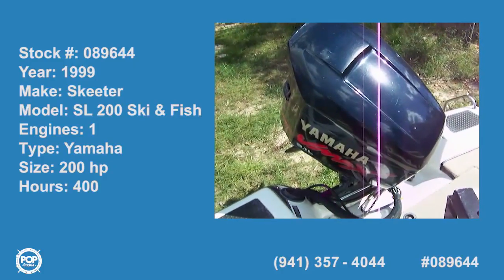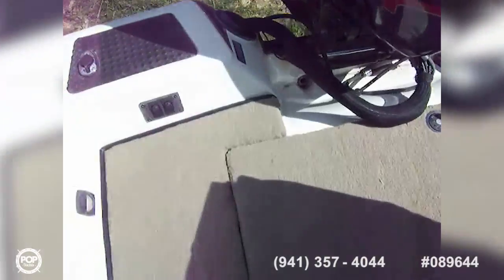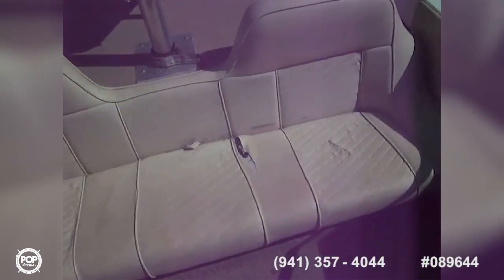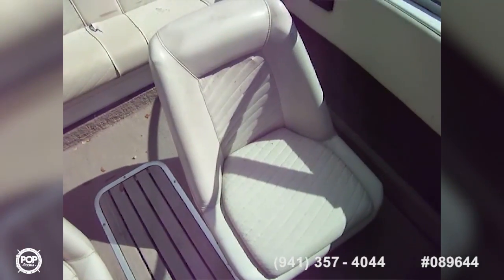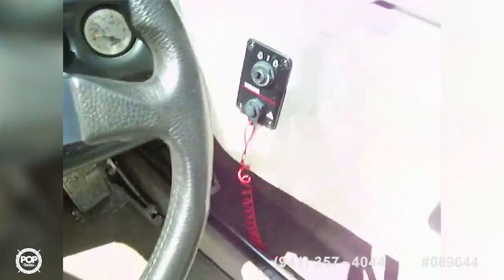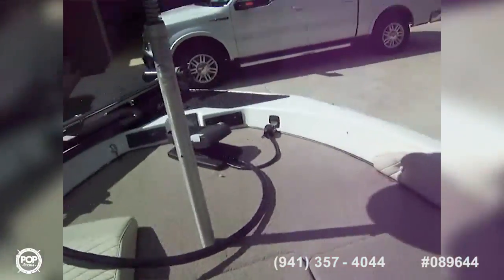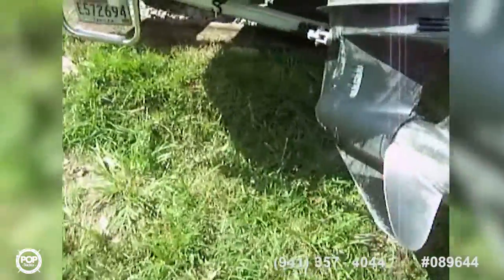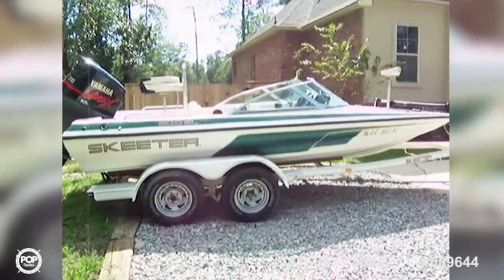[UNAVAILABLE] Used 1999 Skeeter 200 SL in Covington, Louisiana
2005 Triton TR-186 in Alpharetta, Georgia - $11,350

1965 Hunter 39 Sedan Cruiser in Stockton, California - $12,500

1999 Bass Cat Cougar in Merritt Island, Florida - $14,500

2000 Stratos 20 SS Extreme in Canton, Georgia - $10,300

2006 Twin Vee 26 Express in Port Orange, Florida - $36,200

2005 Ranger Z20 Comanche in Palm Harbor, Florida - $26,500